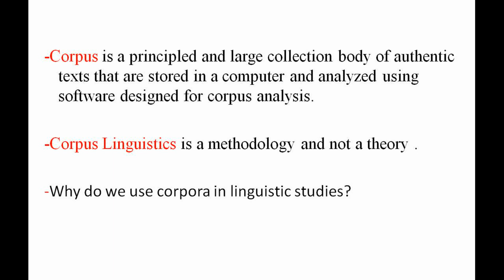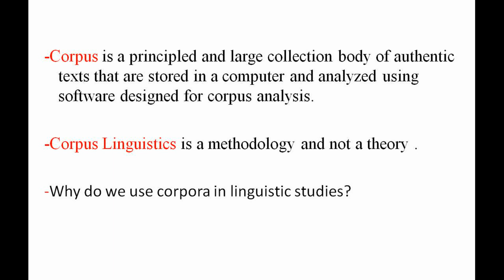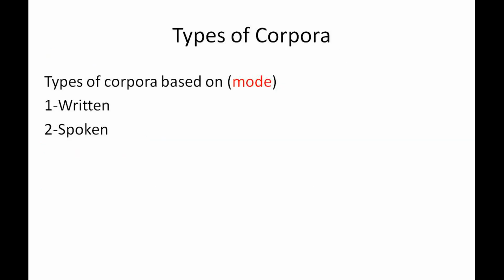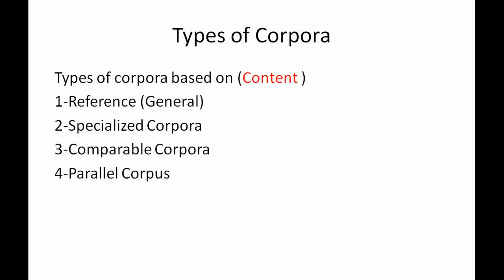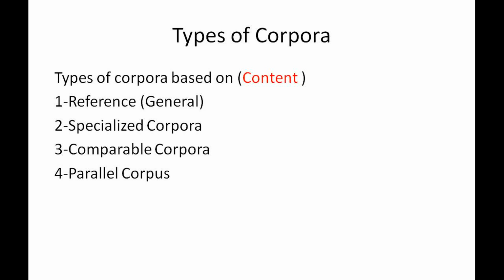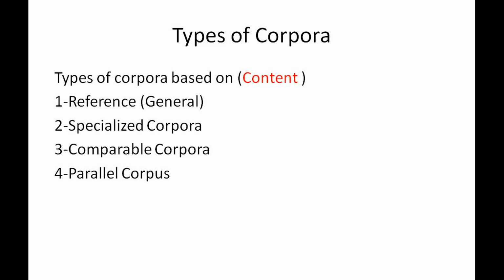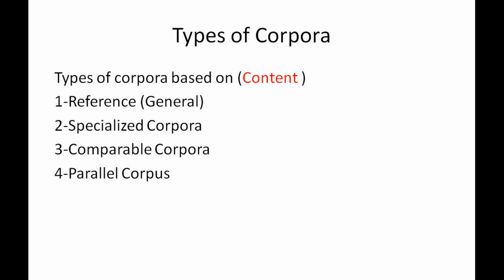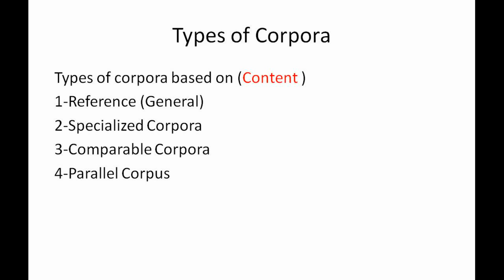Corpus Linguistics - Types of Corpora - Introduction to corpus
In this video the explanation of corpus and introduction to corpus , and some types of corpora and why we use corpora in translation studies